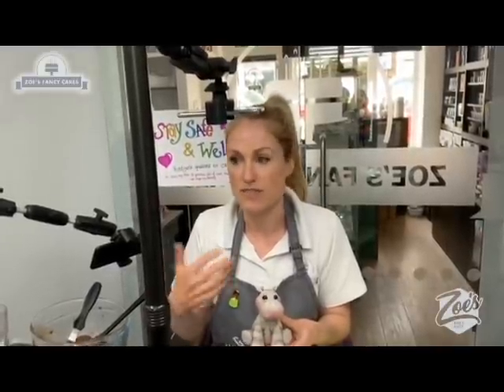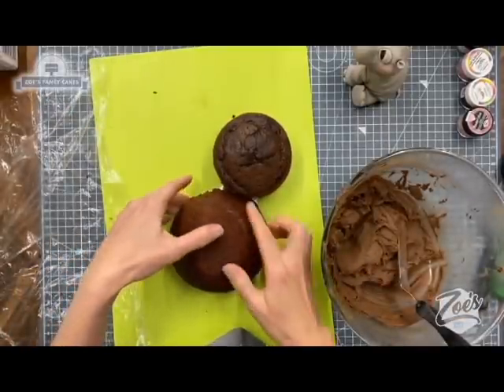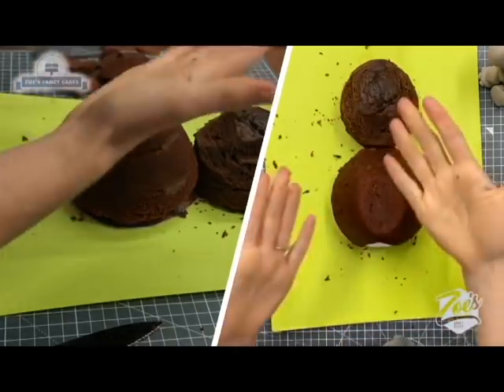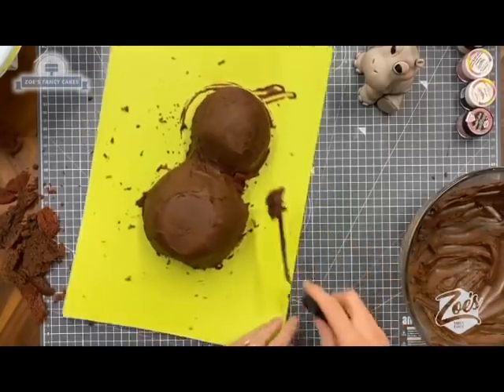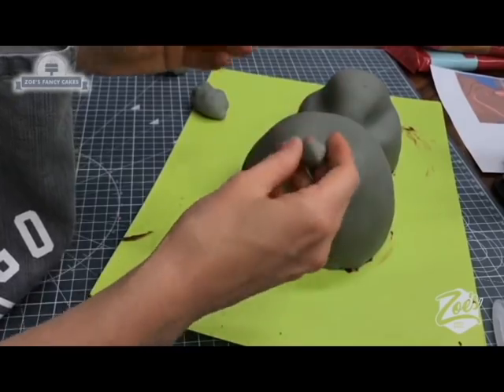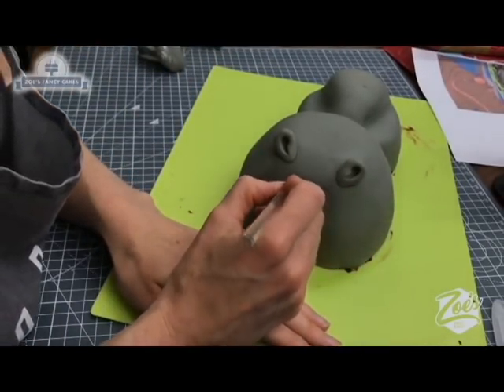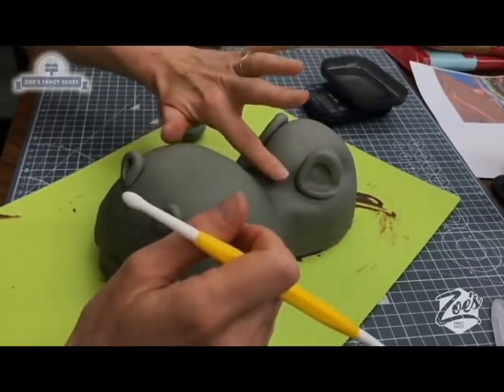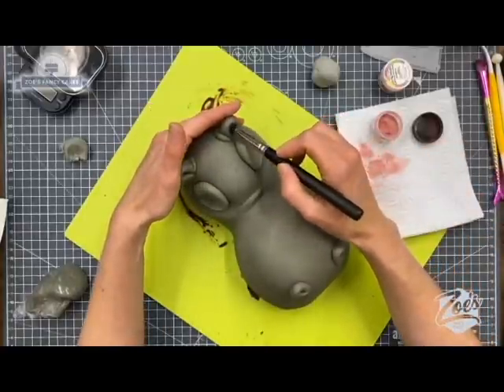Hippo cake Facebook live stream 2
How to make a hippo cake! Footage taken from our Facebook Live streams, what other cakes do you want to see? :)